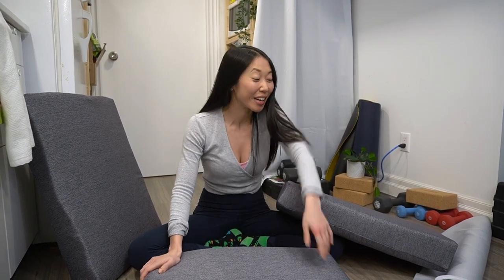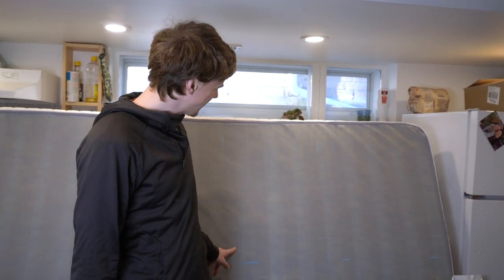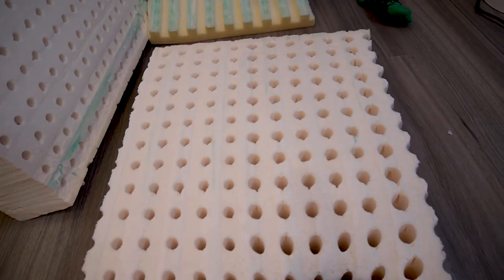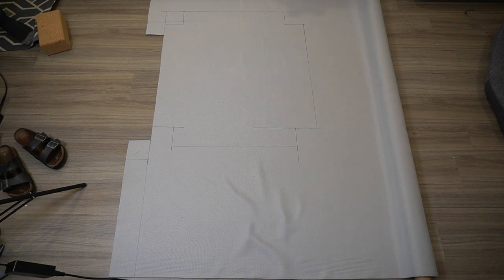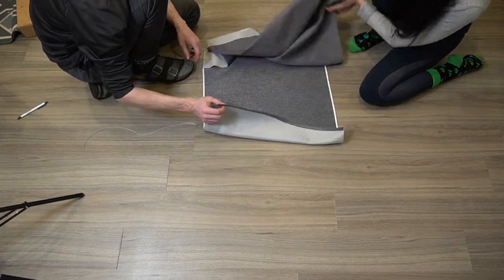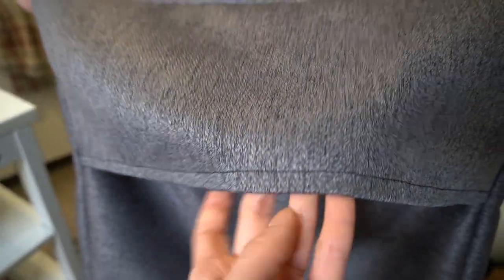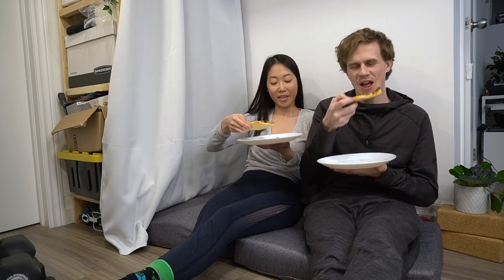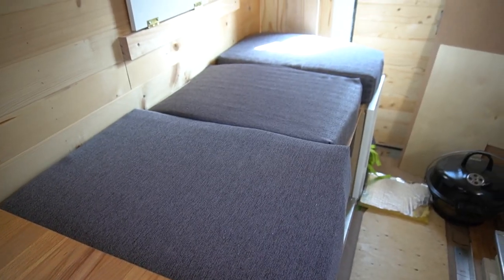DIY Box Cushions for the Box Truck Conversion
Hi friends! Can you BELIEVE it’s March already?!

HUGE NEWS to share in this video, make sure you stay until the end.

This was a fun weekend project that saved us over $200 but almost cost us our relationship 😂. Let’s just say, making the template for the cushion with the diagonal cut-off was an ACHIEVEMENT. Buying these custom-made would’ve cost well over $300 and we only spent $76.

What You’ll Need:

🔸 Fabric with min rub factor of 15,000 (search “upholstery fabric”)
🔸 Basting tape
🔸 Foam, an old couch, or old mattress

We practiced a bunch of new skills in this video, so we hope you enjoy it.

On the road to pitches,

Mochiko (Moritz + Chiko)

Our truck is a 2009 GMC Savana G3500 cut-away with a 12 ft box and our dream is to convert it into a camper van for a year-long, North American rock climbing tour. Hence the name, Road to Pitches. Our departure date is set for May 2021.

Credit where credit is due...thank you!